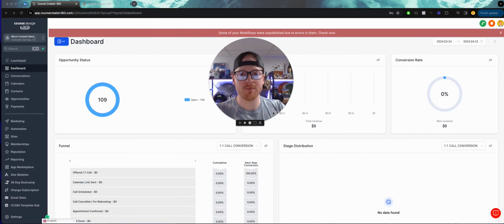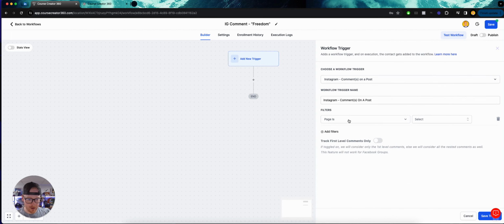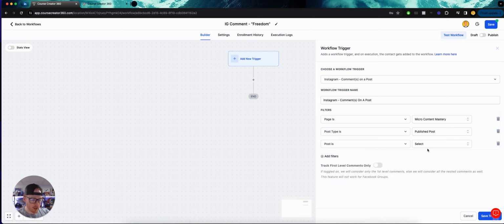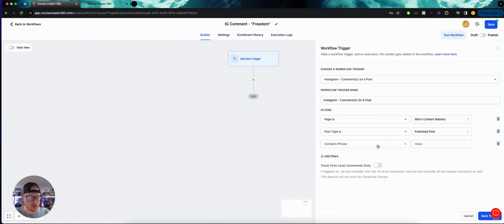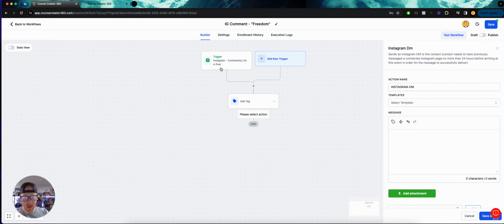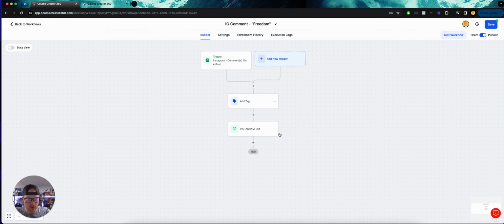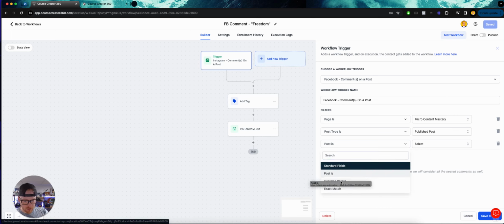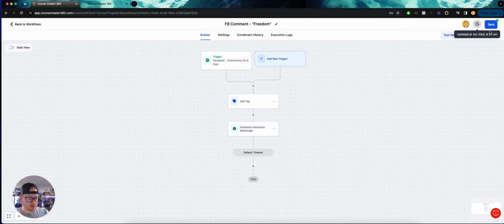GoHighLevel - Turn IG/FB Comments into Automated DMs (EASY Lead Generation!)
00:00 - Introduction
00:20 - Automations Tab & Folders
03:42 - FB Automation Setup